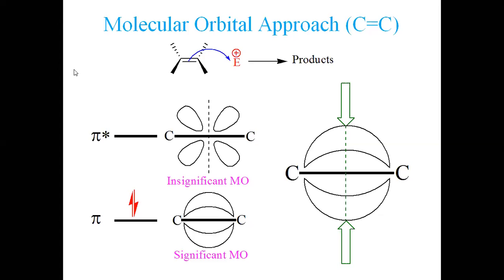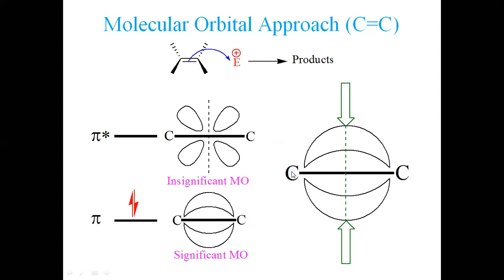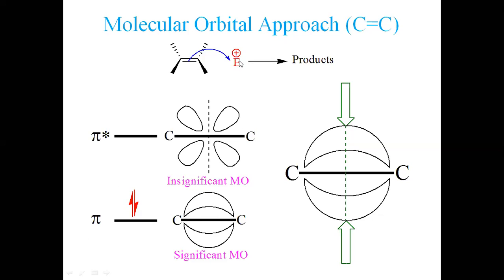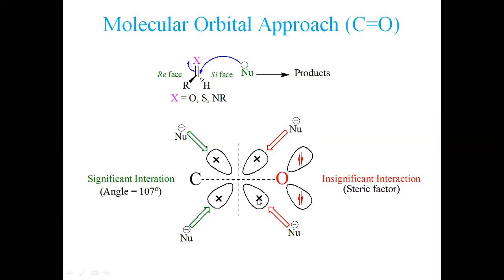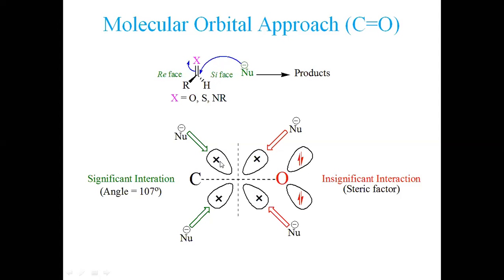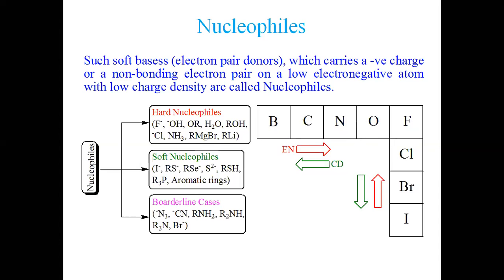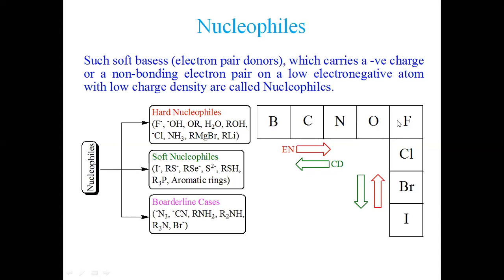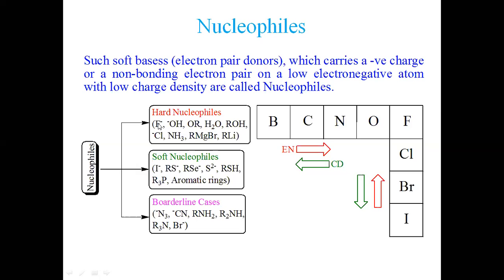A Molecular Orbital Approach For Electrophile and Nucleophile - Advance Organic Chemistry Lecture